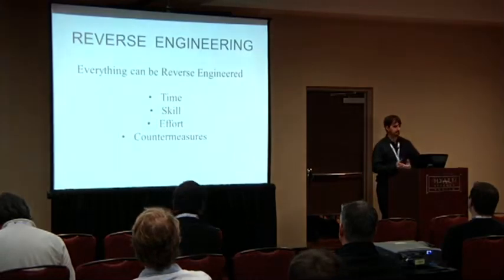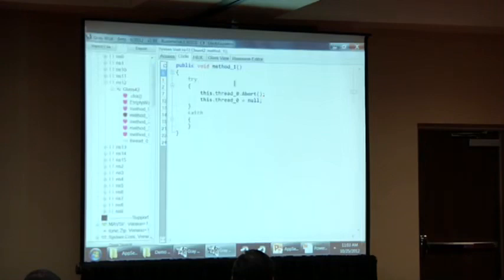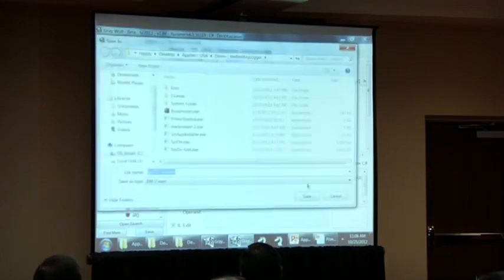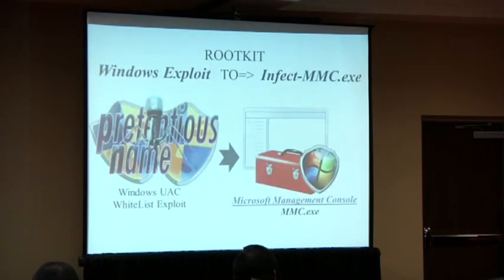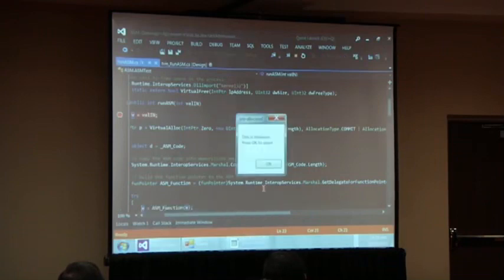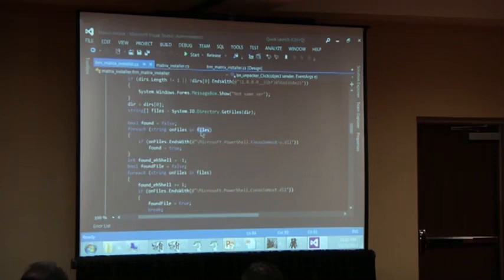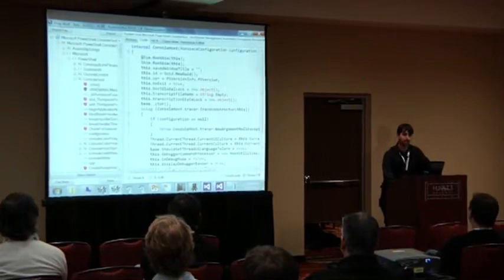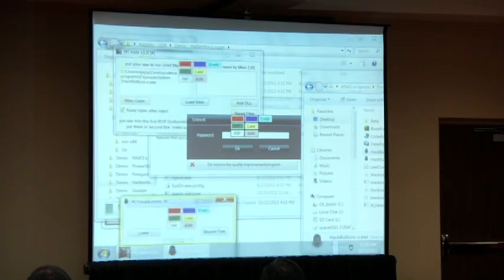Hacking NET Applications Reverse Engineering 101